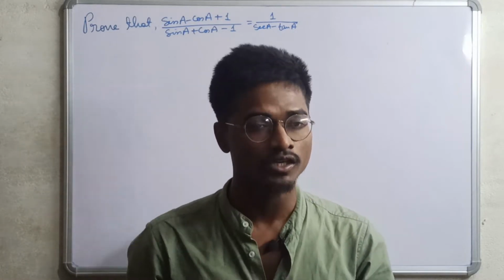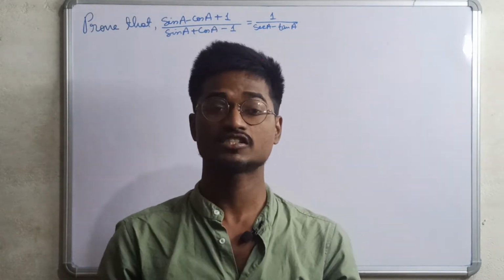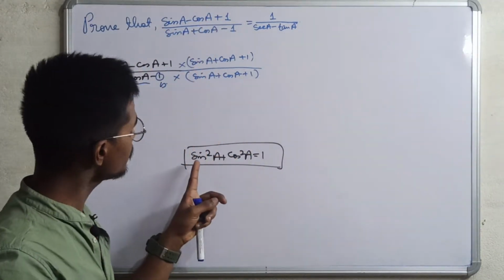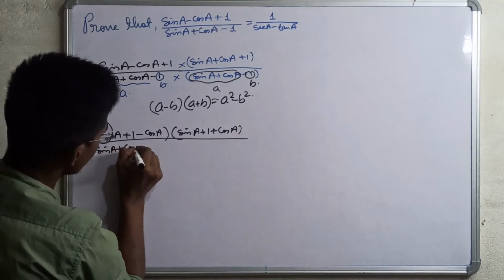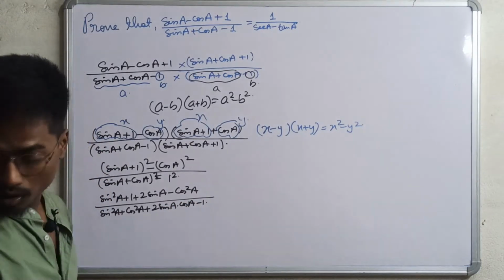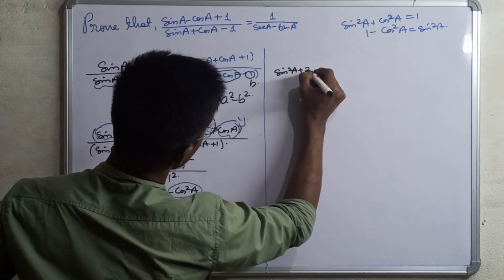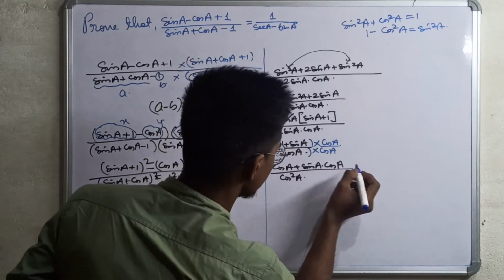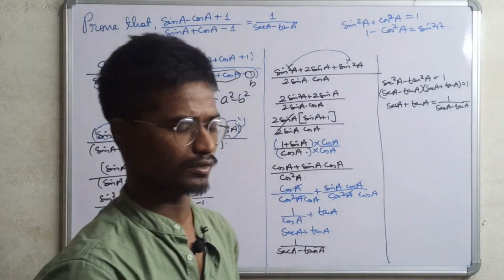Prove that sinA-cosA+1÷sinA+cosA-1 = 1÷secA-tanA#jeemains